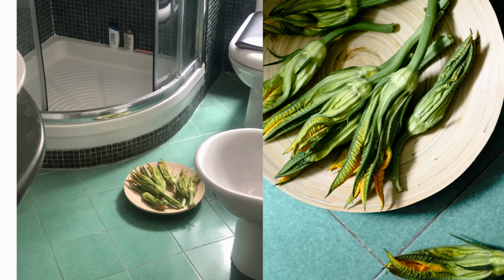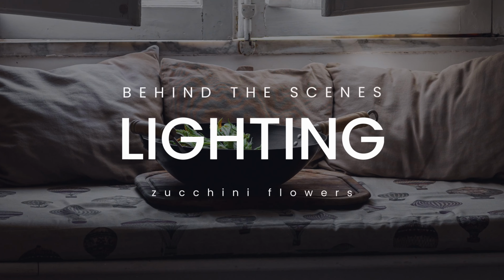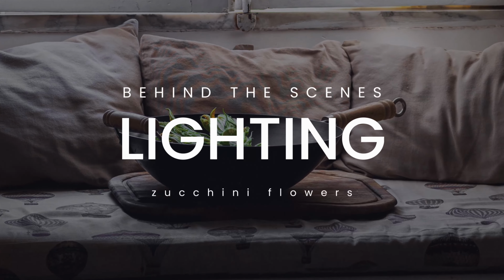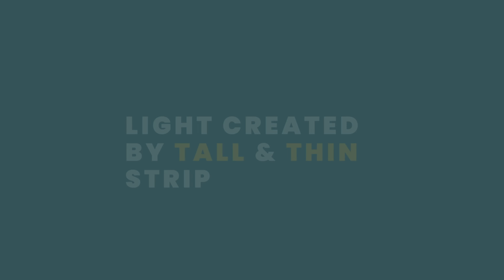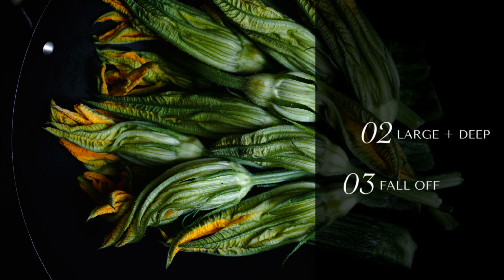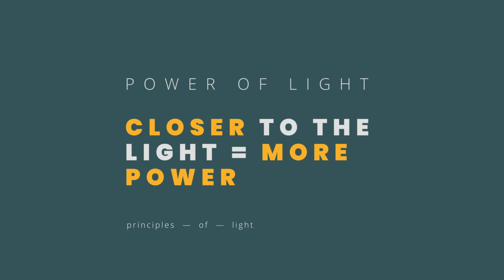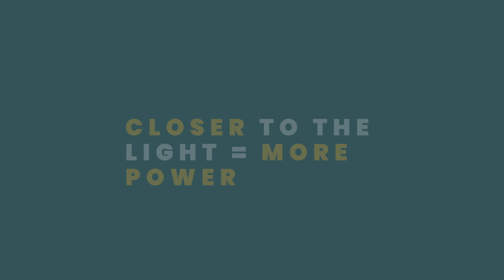Behind The Scenes Lighting: Manipulating Natural Light in an Italian AirBnB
Come with me behind the scenes to see how I used natural light in my AirBnB in Rome, Italy, to light these two shots.

📷 Here’s a list of all MY PHOTO GEAR

00:00 Intro
00:03 The shot
01:07 First behind-the-scenes shot
01:27 Hard light
01:42 Defined shadows
02:54  Texture
03:15 Second behind-the-scenes shot
03:24 Chiaroscuro lighting
03:50 Strip light
04:02 Using a wok
04:32 Apparent size
04:55 Power of the light

▬ ONLINE RESOURCES  ▬▬▬▬▬▬▬▬▬▬

✨ Want to take your food photography to the next level?

Whether you're just starting out or ready to grow your business, I’ve got resources to help you move forward with confidence.

📸 Free Pricing Guide – Not sure what to charge?

💌 Join the Mailing List – Get weekly tips on photography, business, and creative growth

🎓 Take a Course – Learn food photography step by step, from lighting and styling to working with clients.

You've got the creative spark — now let’s turn it into something amazing.